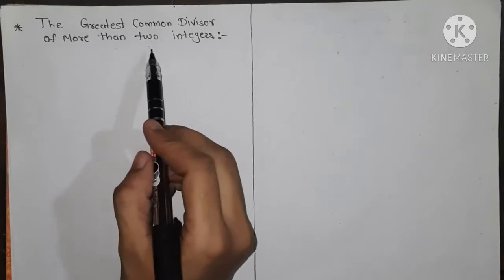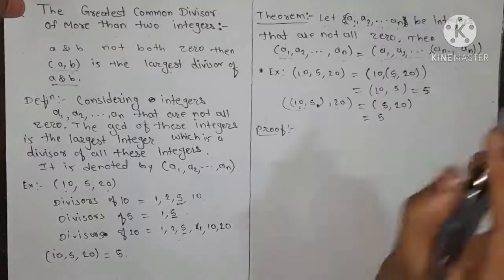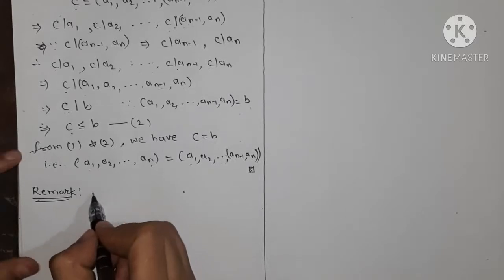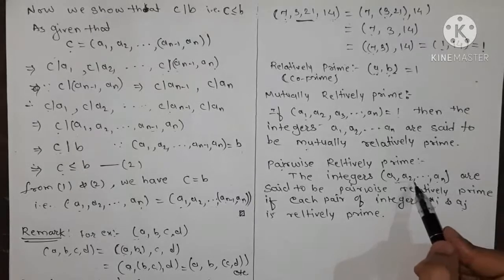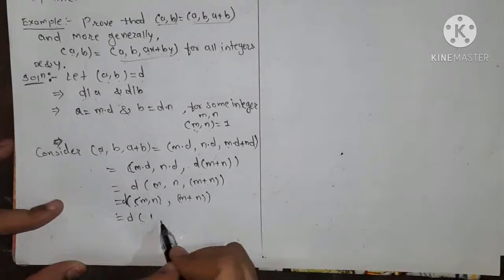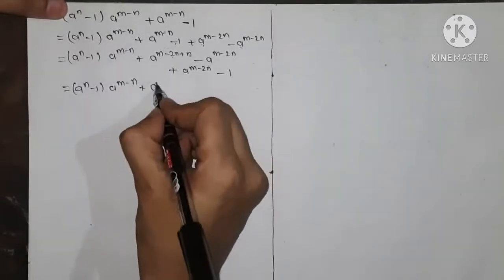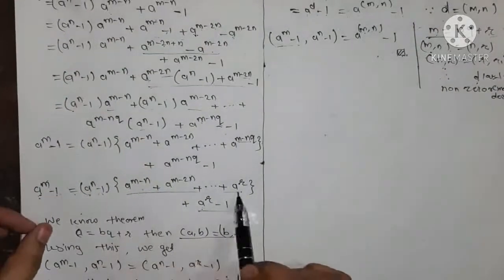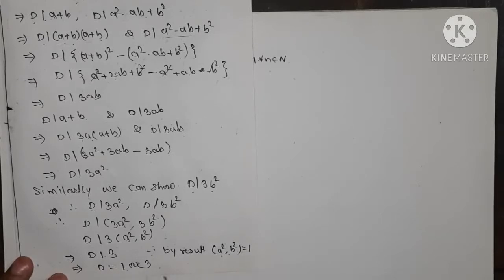Number Theory Lecture 6: GCD of More Than Two Integers | B.Sc. Mathematics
In this lecture, we extend the concept of GCD to more than two integers in Elementary Number Theory — a core topic for B.Sc. Mathematics (Sem III, Paper VI).

📚 Topics Covered:
- Definition of GCD for multiple integers
- Theorems on GCD of more than two integers
- Properties and proofs
- Solved examples
- Connection to linear combinations

📖 Reference Books:
- An Introduction to the Theory of Numbers by Niven, Zuckerman & Montgomery